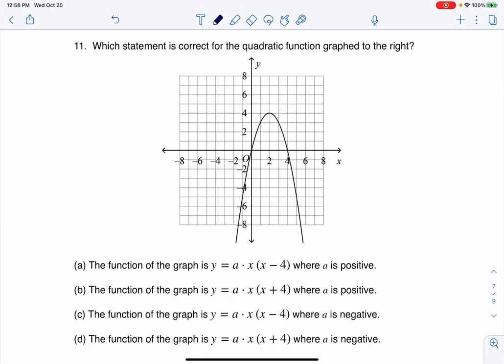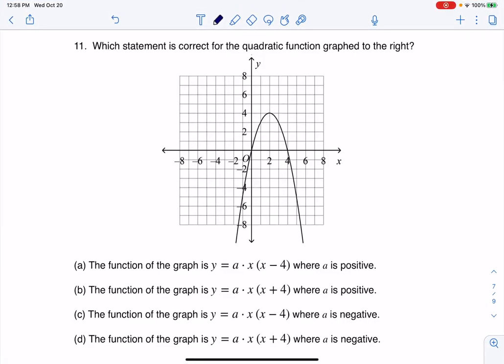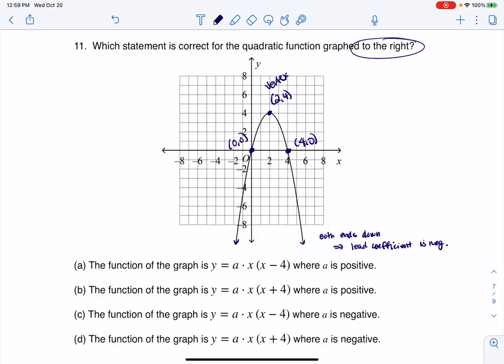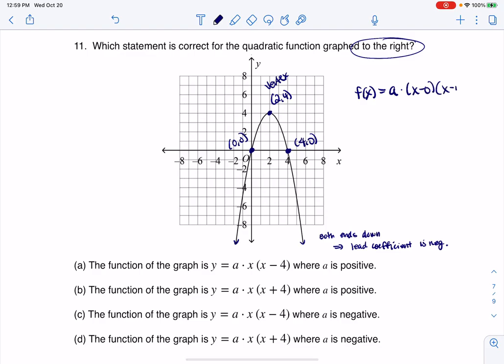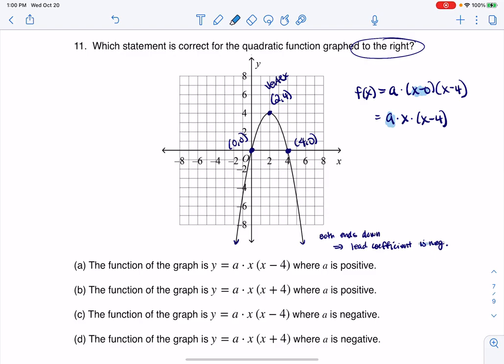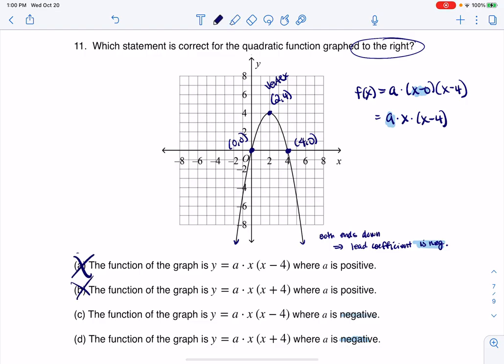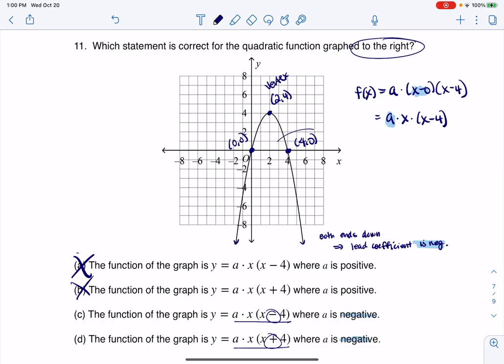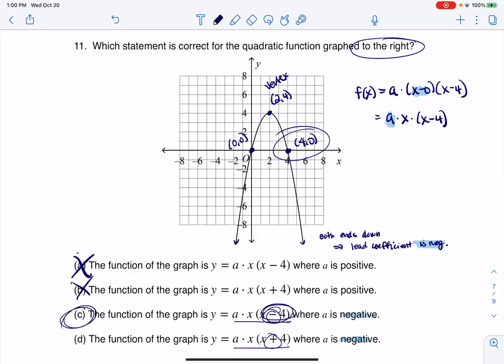Math 31 Sample Midterm 2 MC11